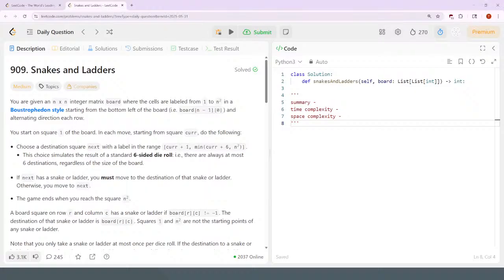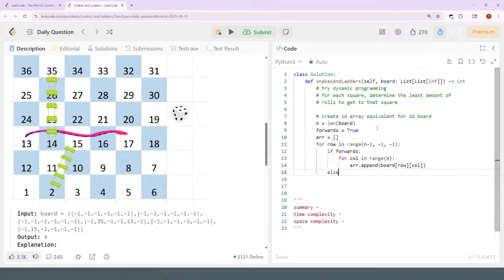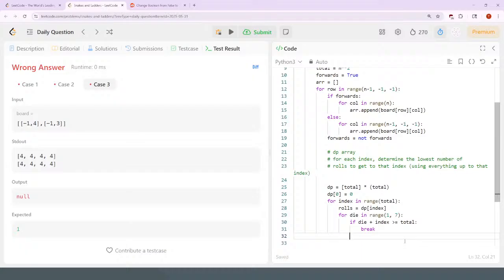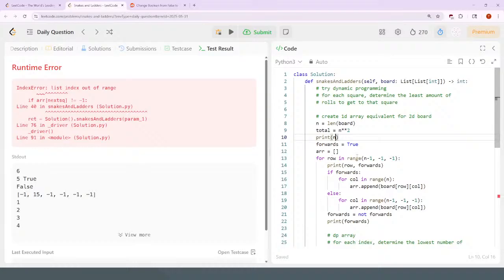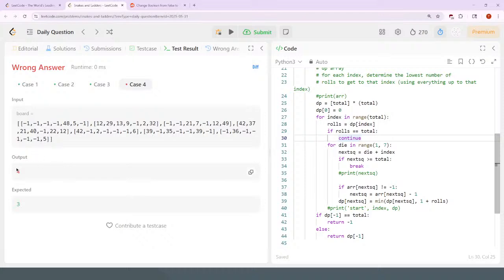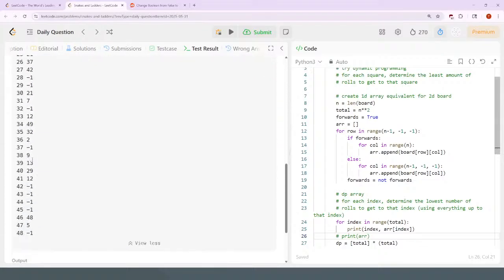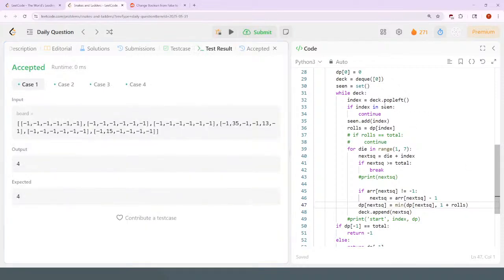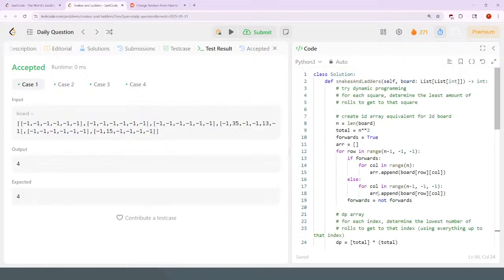909. Snakes and Ladders [Med] | Leetcode Daily | 5-30-25